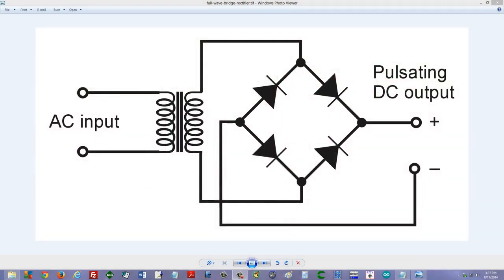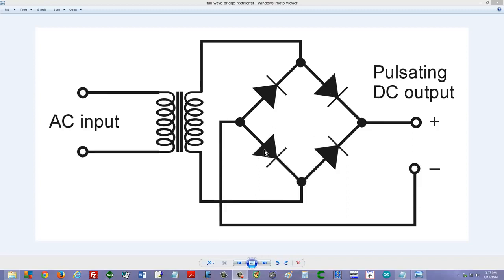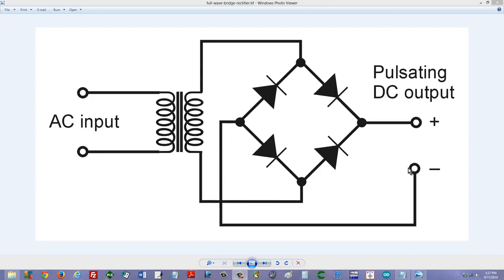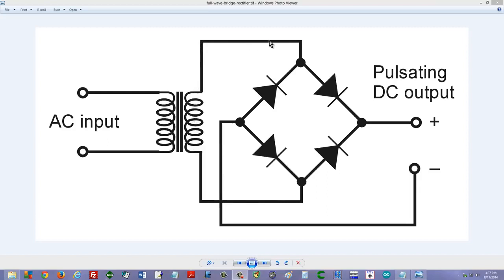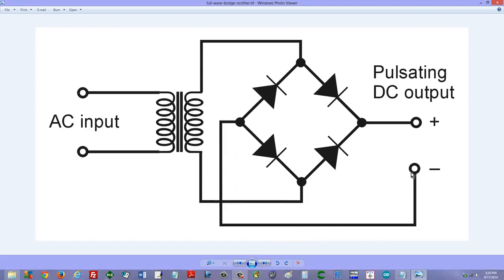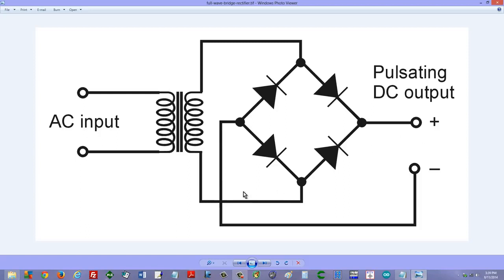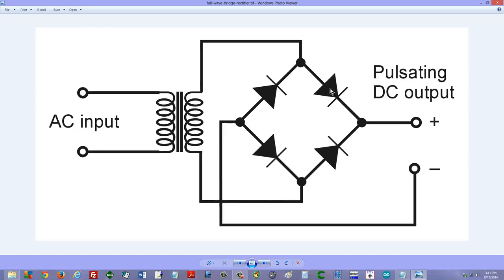Rizwan Ansari Gorakhpur up air-conditioning work